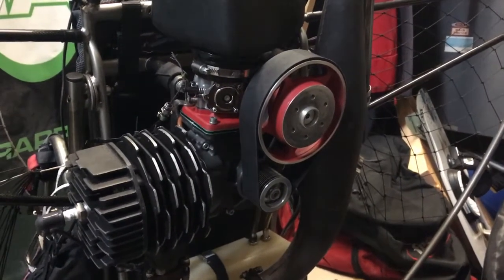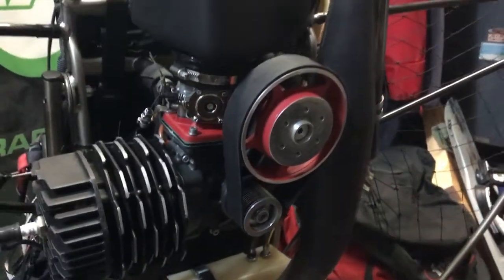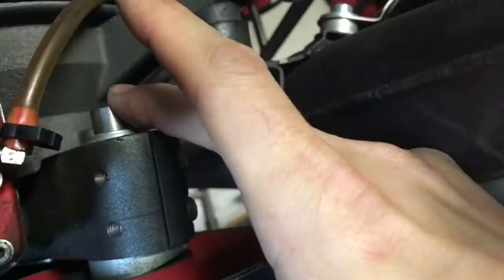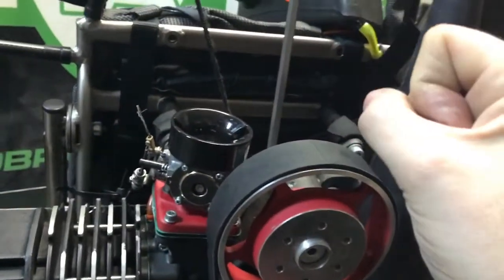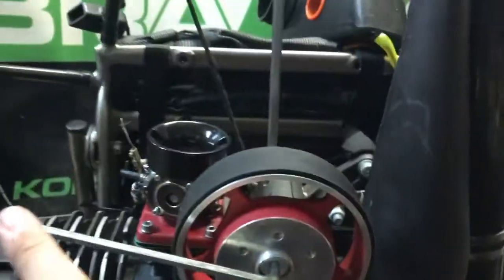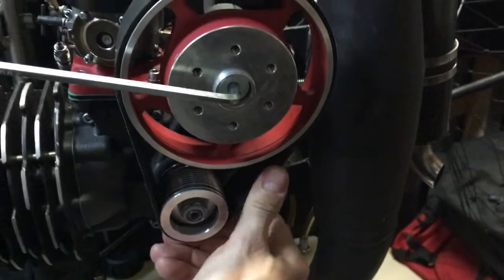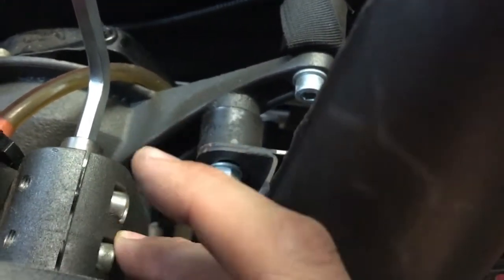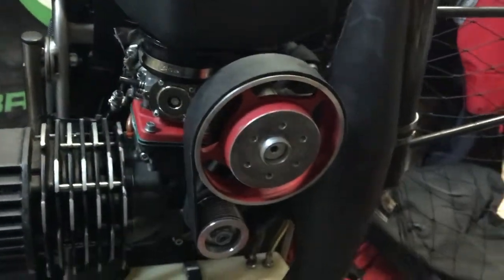Air Conception Nitro 200 Engine - How To Perform Belt Tensioning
Ok not the best quality video, working one handed and poorly lit I will attempt to explain how to tension your belt on the nitro. It takes about 5 mins to perform and you will need 3 allen keys, 1 screwdriver and the all important iPhone / android app.